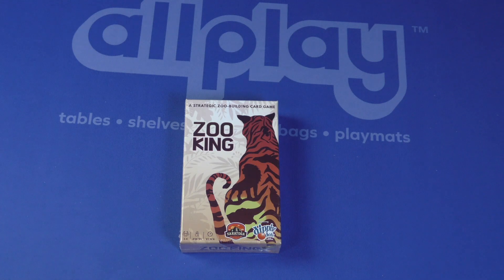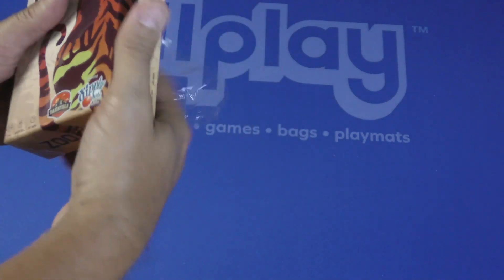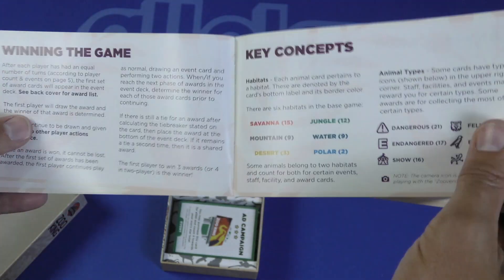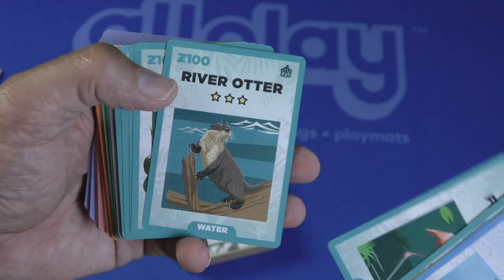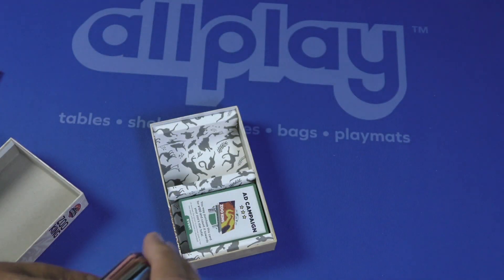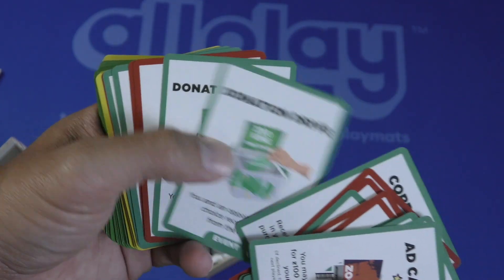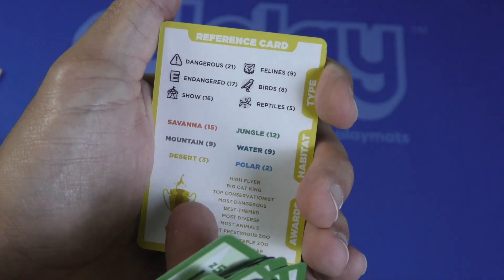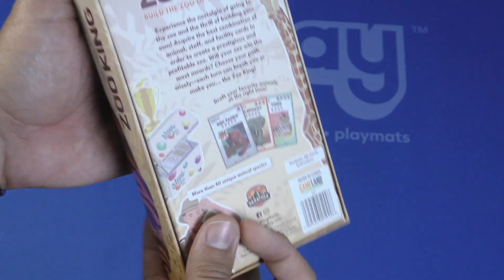Zoo King Daily Game Unboxing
BGG Link: